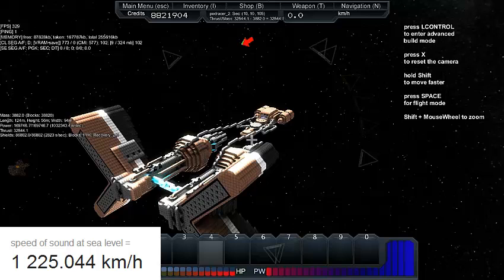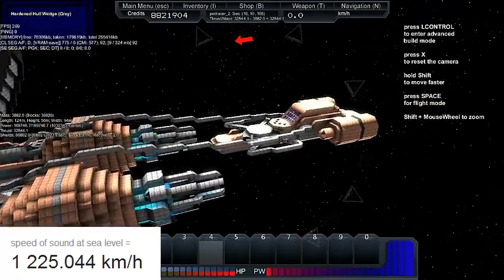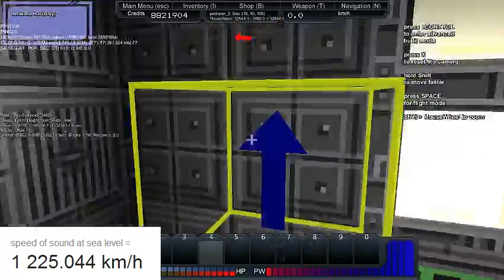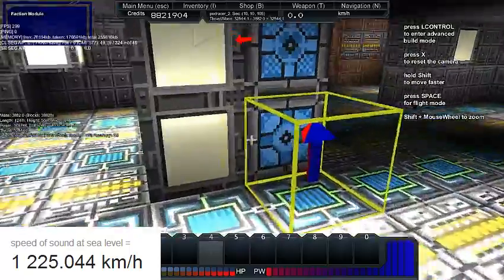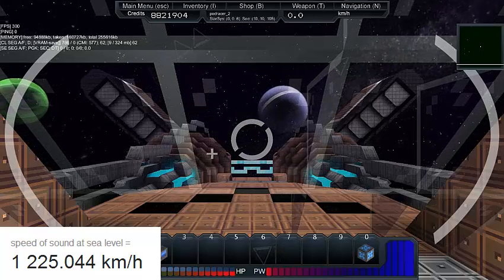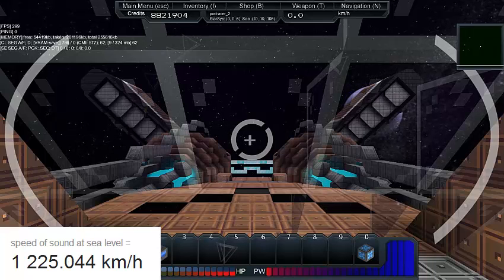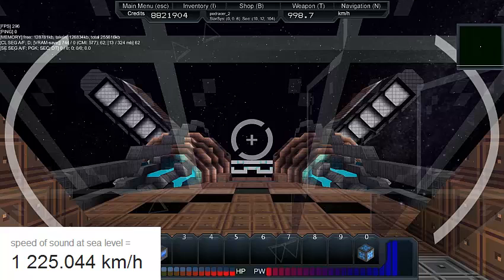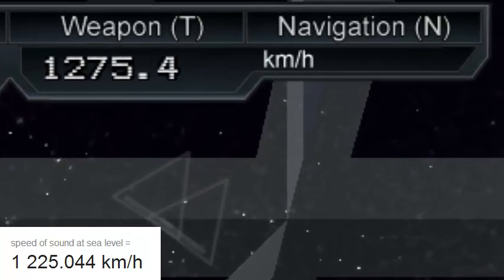Starmade - Can you fly at the speed of sound?(Let's find out!)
i made a replica of sebulba's podracer from Star Wars and i'm going to attempt to fly faster than the speed of sound.

●Ship specifications
Mass: 3882.0 (Blocks: 38820)
Length: 124m, Height: 56m, Width: 94m
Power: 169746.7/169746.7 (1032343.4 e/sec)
Thrust: 32544.1
Shields: 86802.0/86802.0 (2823 s/sec) Blocks:  1116, Recovery: 2.0
Thrust to Mass ratio: 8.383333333